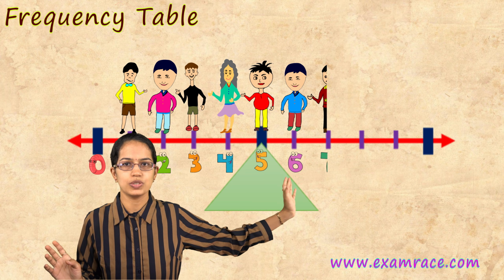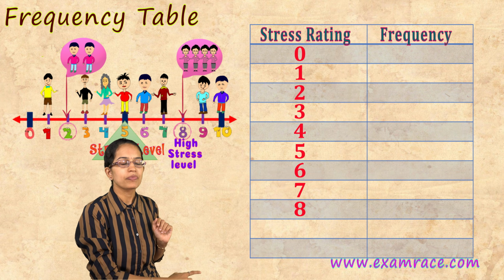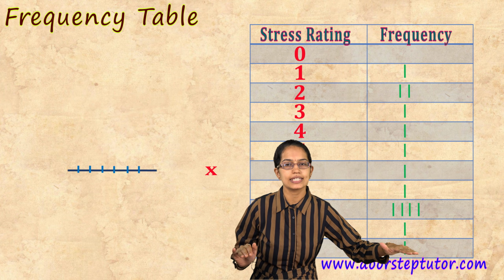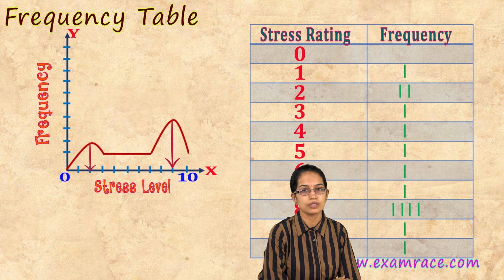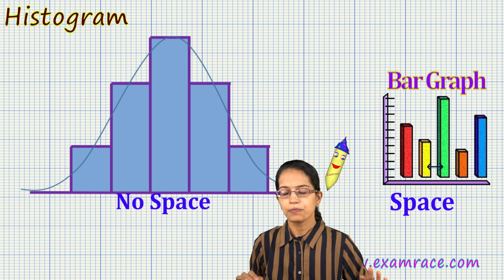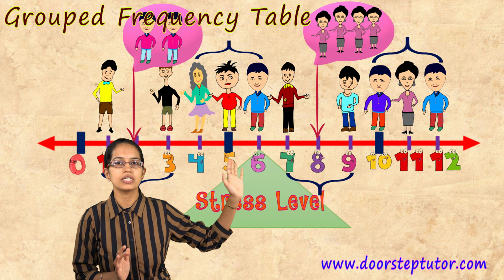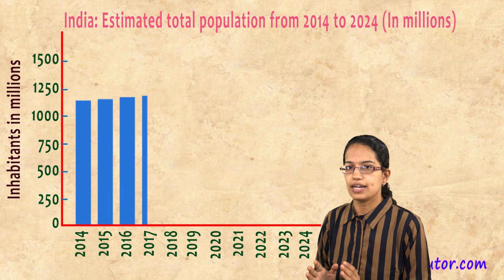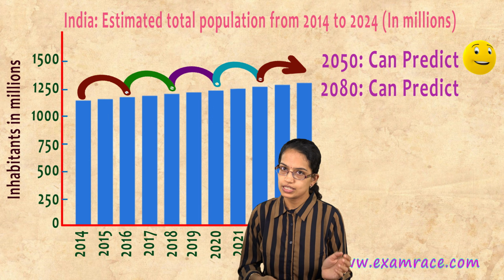Statistics In Research Introduction - Frequency Distribution, Polygon and Histogram - Part 5 of 6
Dr. Manishika Jain in this video explains the frequency distribution
30 Students and Stress rating of all
frequency table because it shows how frequently (how many times) each score was used (mark from lowest to highest values, mark scores, from lowest to highest) - makes it easy to see the pattern in a large group of scores
A frequency table that uses intervals is called a grouped frequency table. – information more directly understandable (inclusive series and exclusive series)
Histogram: barlike graph of a frequency distribution in which the values are plotted along the horizontal axis and the height of each bar is the frequency of that value; the bars are usually placed next to each other without spaces, giving the appearance of a city skyline

Frequency Table @0:13
Histogram @2:31
Bar Graph @3:03
Grouped Frequency Table @3:30
Arranging @4:23
India: Estimated Total Population from 2014 to 2024 (In Millions) @4:40